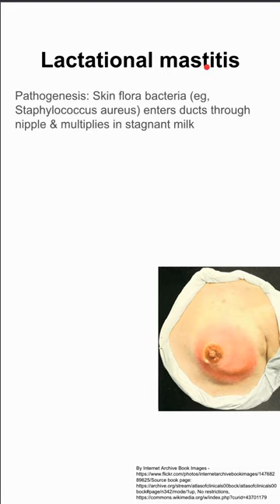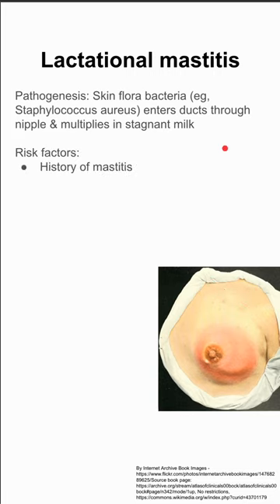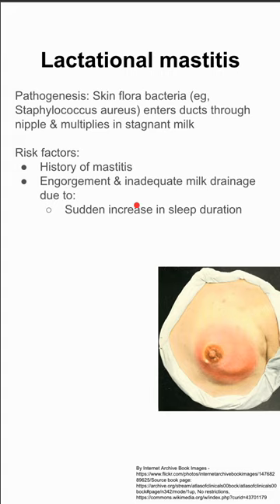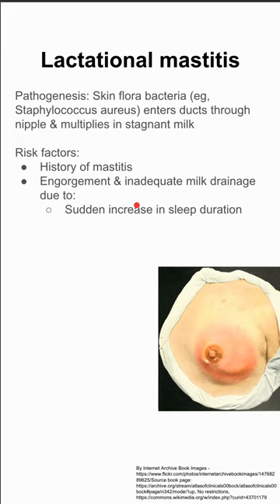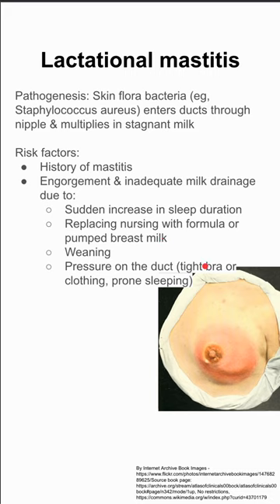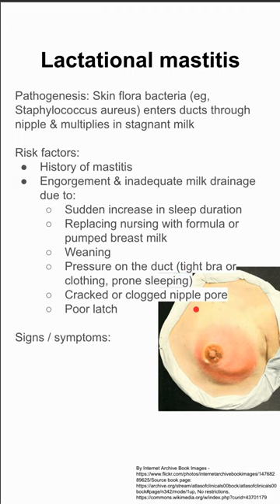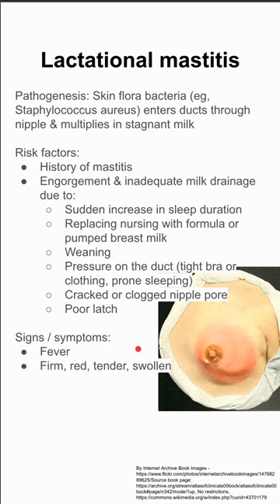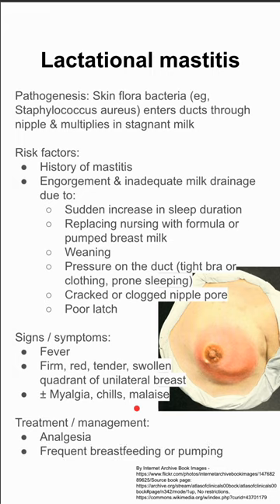Lactational mastitis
Pathogenesis: Skin flora bacteria (eg, Staphylococcus aureus) enters ducts through nipple & multiplies in stagnant milk

Risk factors:
History of mastitis
Engorgement & inadequate milk drainage due to:
Sudden increase in sleep duration
Replacing nursing with formula or pumped breast milk
Weaning
Pressure on the duct (tight bra or clothing, prone sleeping)
Cracked or clogged nipple pore
Poor latch

Signs / symptoms:
Fever
Firm, red, tender, swollen
quadrant of unilateral breast
± Myalgia, chills, malaise

Treatment / management:
Analgesia
Frequent breastfeeding or pumping
Antibiotics